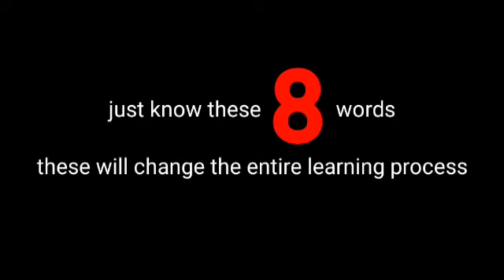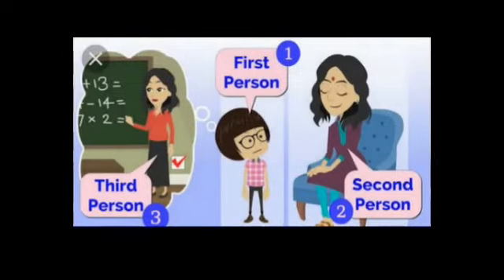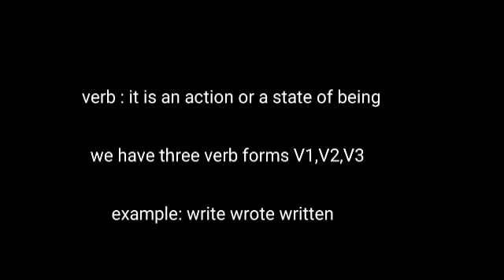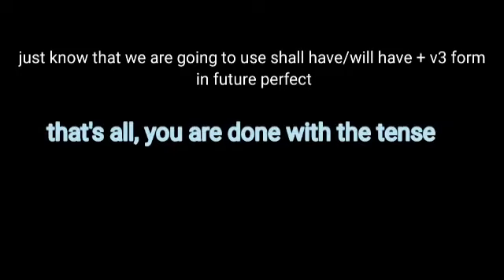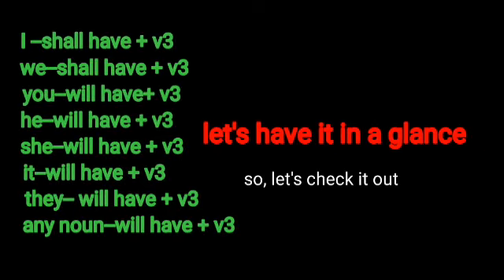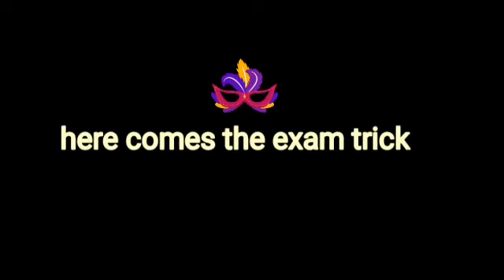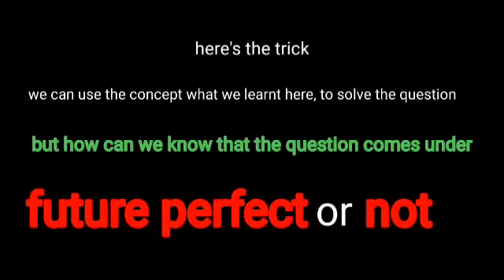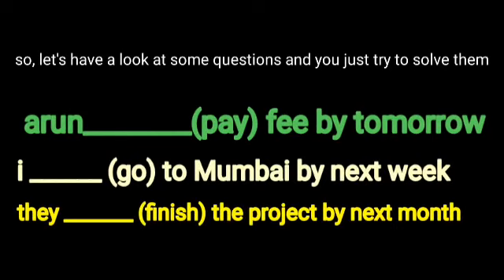future perfect tense... shall/will, have/has/had.....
Do watch...
want to know about any topic? then, please inform. thank you.